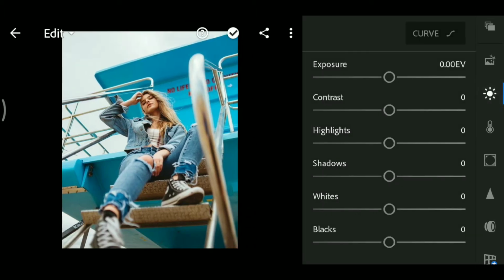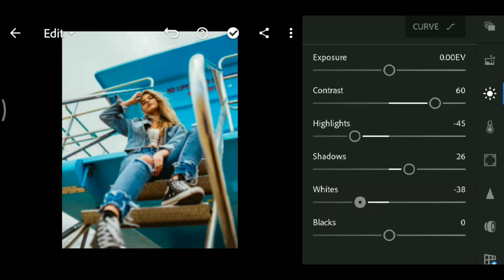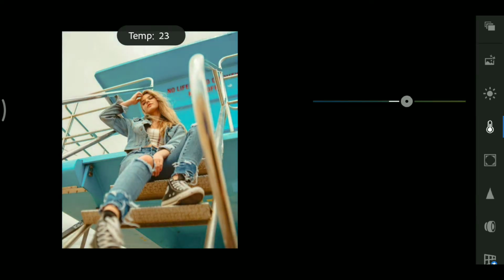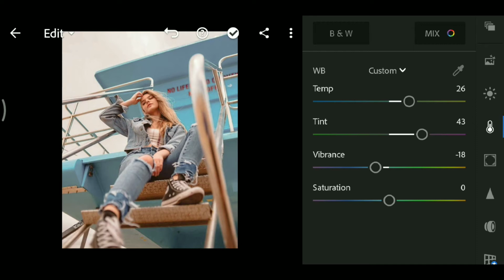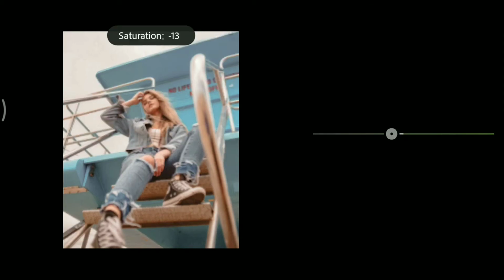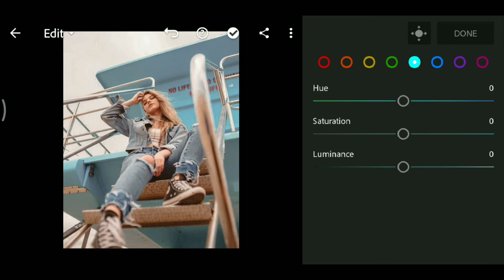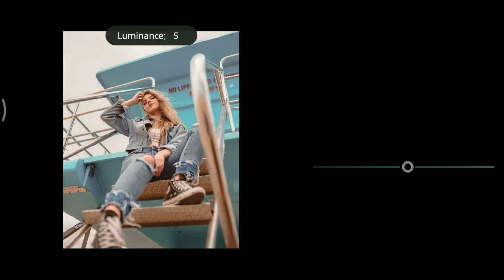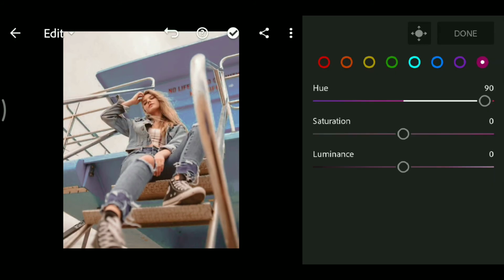SKYTUNE preset free preset. Lightroom editing 2020.Edits Room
today ,
before that check these amazing photos and then i will show you how to create this MARRON PRESET preset and edit your photos in adobe Lightroom .

                 ❗️❗️READ THIS❗️❗️

FOR download preset DNG file or XMP file
with password

it show Right side of screen...📱

for example password:2134

XMP